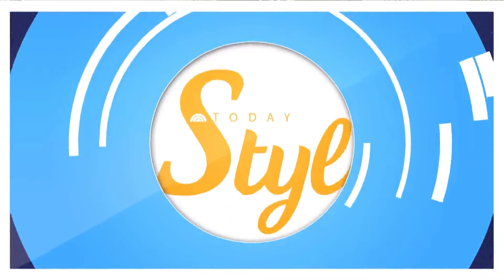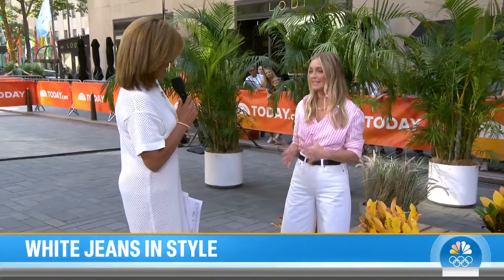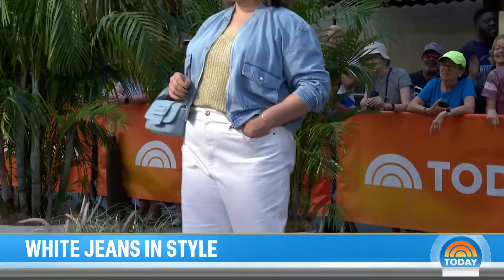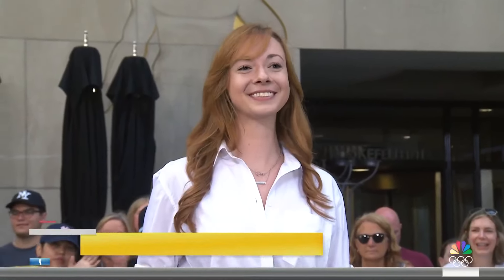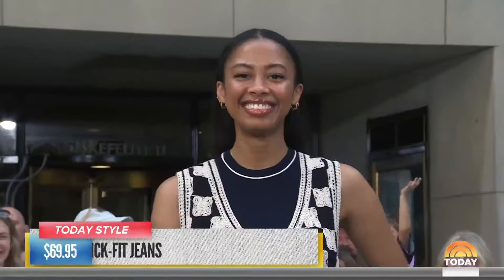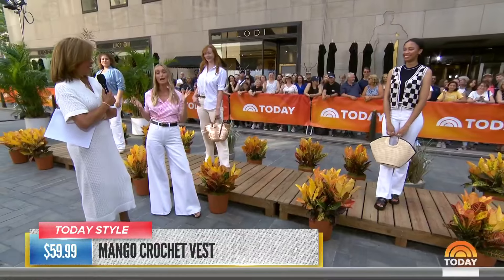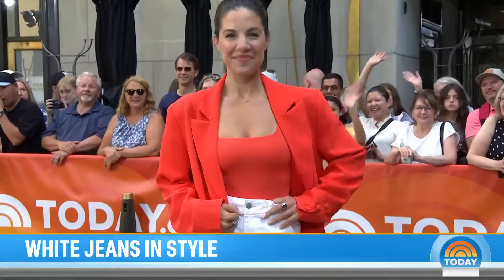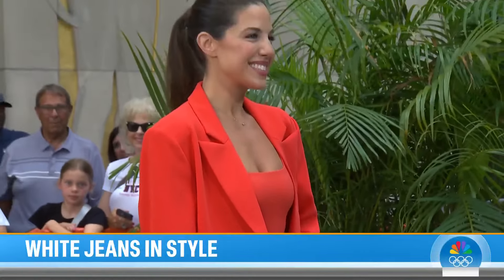How to pull off white jeans — and how to keep them looking fresh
Stylist Jasmine Snow joins TODAY to share her tips for finding and styling the perfect pair of white jeans for every occasion this summer.